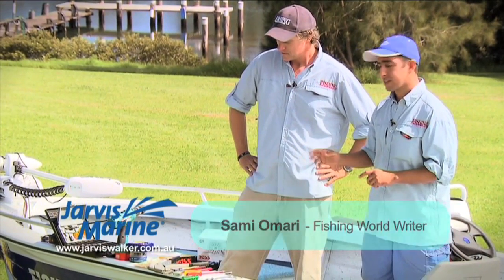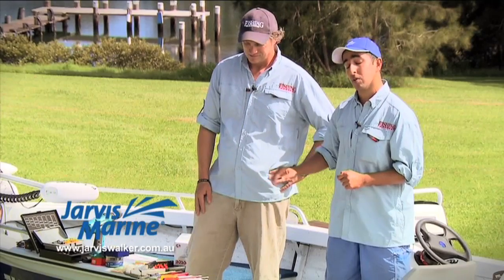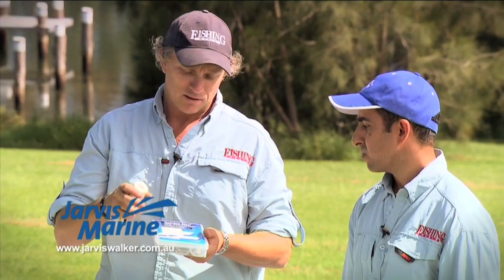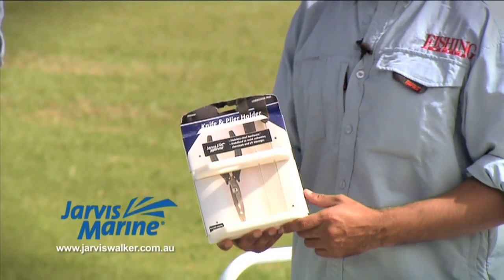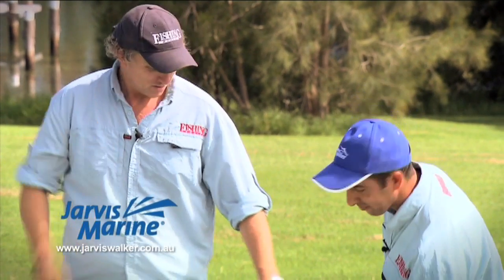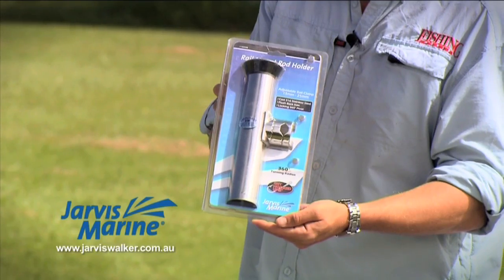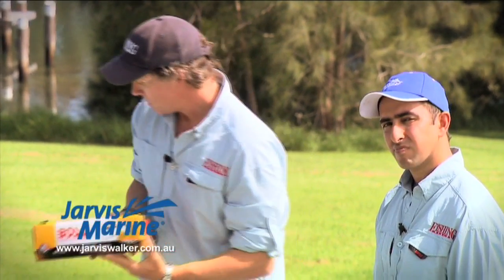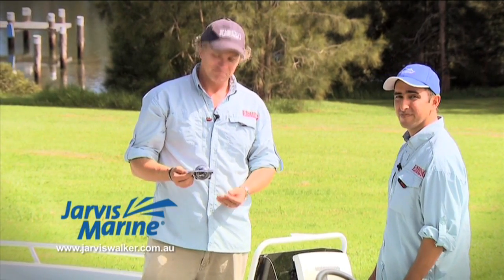How to: Fit your boat with accessories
This video demonstrates the fitting of a number of accessories designed to make your boat fishing-friendly.